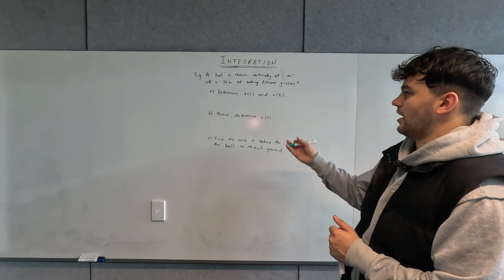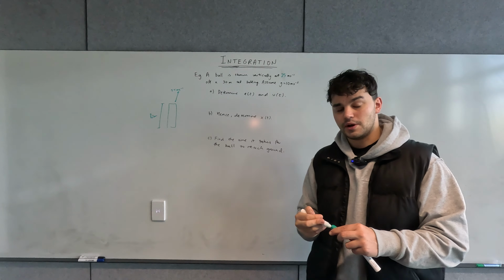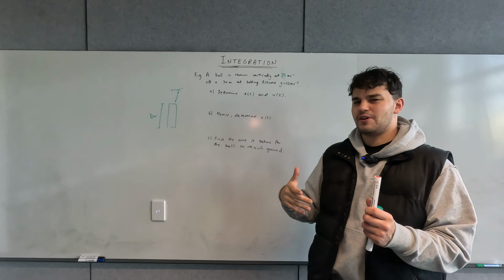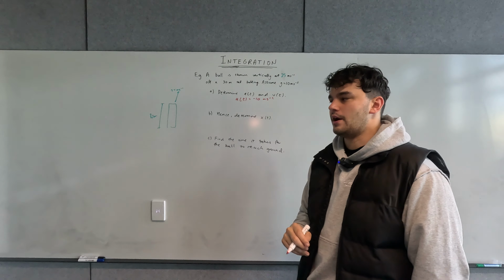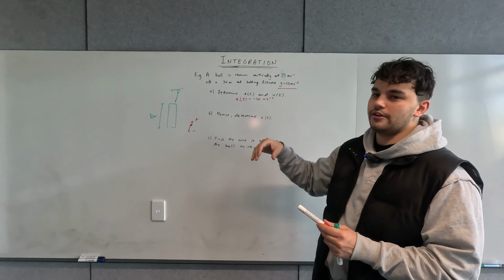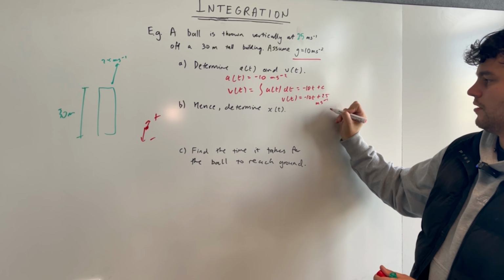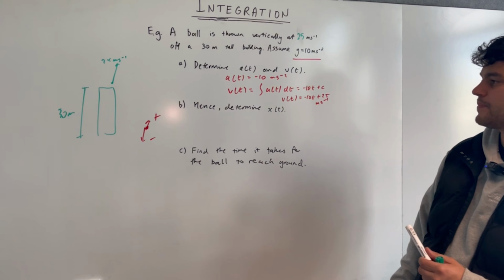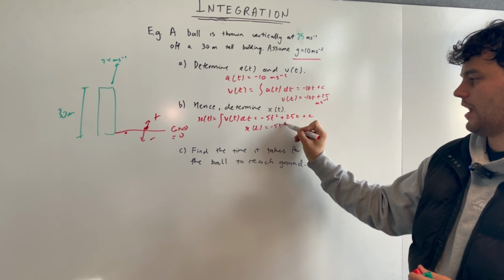How do I solve kinematics questions using calculus?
In this video, Adrian teaches you how to solve kinematics questions using the relationships between acceleration, velocity and displacement that come from integration/differentiation.

TikTok ♪  @mianlearning
Instagram 📷 @mianlearning